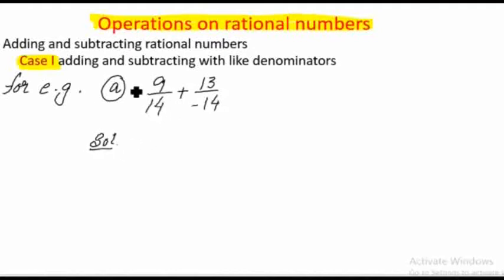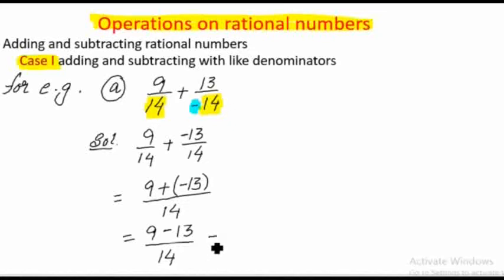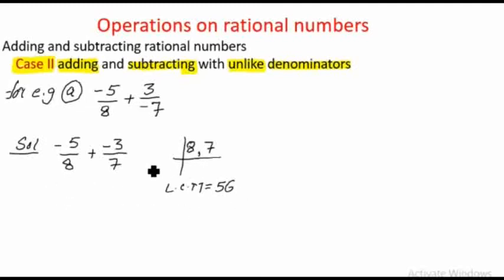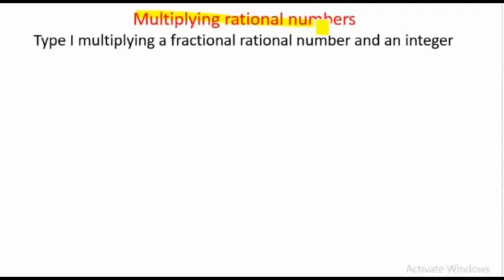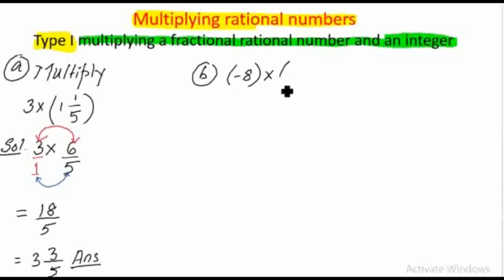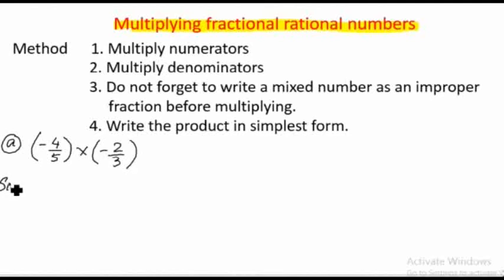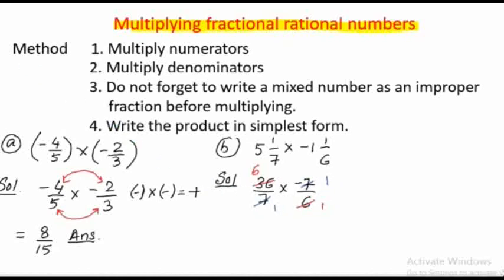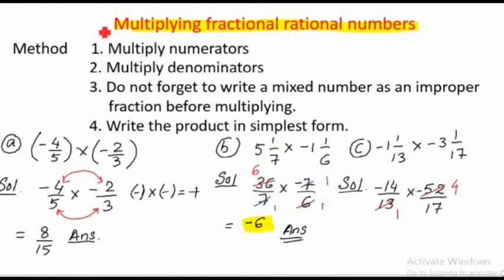Class VII Maths, Chapter 9 (Part V)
Presented By : Mr. Suryakant Sharma